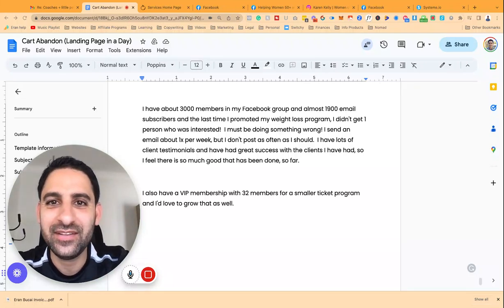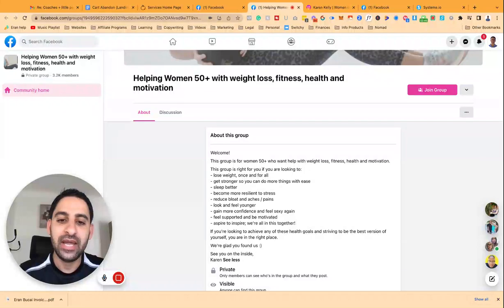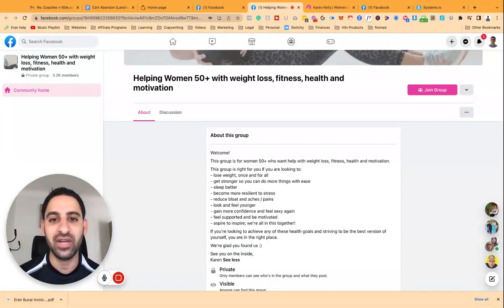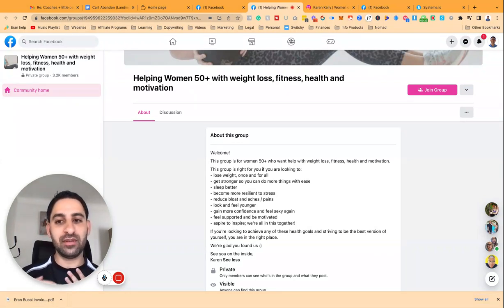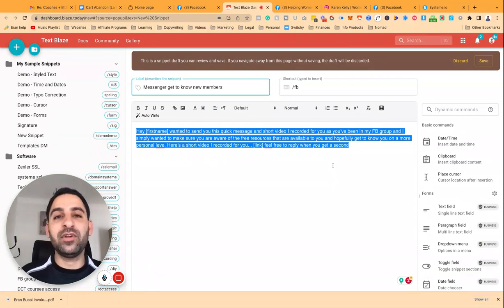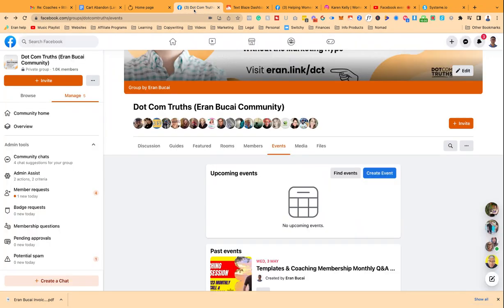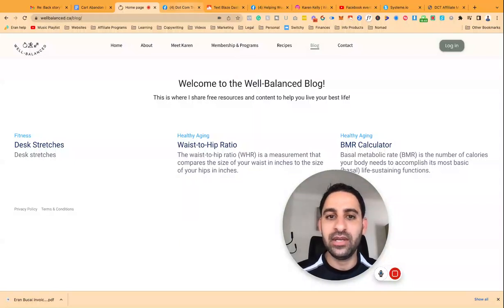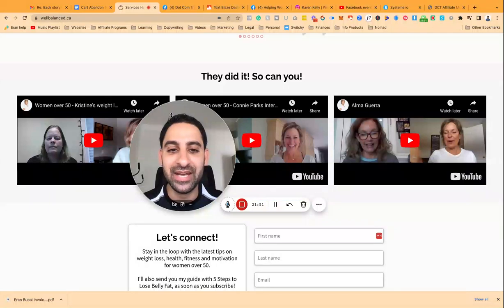How to re-engage a Facebook group to generate sales? 👉 (Karen Kelly Q&A video)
In today's video, I wanted to answer a question that one of the VIP clients in my Dot Com Truths tech support membership asked which was all about how to generate sales from her existing audience (email list and Facebook group).

She has over 3000 FB group members, and over 1000 email subscribers and an existing VIP membership with 30+ members and wanted to increase it.

Karen serves women over 50 to get in great shape.

Here is what she wrote to me: I have about 3000 members in my Facebook group and almost 1900 email subscribers and the last time I promoted my weight loss program, I didn't get 1 person who was interested!  I must be doing something wrong! I send an email about 1x per week, but I don't post as often as I should.  I have lots of client testimonials and have had great success with the clients I have had, so I feel there is so much good that has been done, so far. I also have a VIP membership with 32 members for a smaller ticket program and I'd love to grow that as well.

0:00 - Welcome

0:32 - Who will benefit from this information?

0:47 - Introducing Karen and quick view of her website

1:26 - How to re-engage a Facebook group

2:03 - Optimizing your Facebook group and creating a short video tour / digital asset that tells people what you do and what your community is about

4:19 - Example of a short community / website introduction video

7:05 - Pointers when creating a short introduction video

8:07 - Why you shouldn't be "salesy" in your introduction video

8:47 - What else can you use the introduction video for?

9:28 - (Strategy #1) Creating a template message for new community / group members and linking your welcome / introduction video

12:10 - How to use TextBlaze to automate your messages

13:15 - What to do about Facebook limiting the amount of messages you can send out in a day

14:35 - (Strategy #2) Creating a community event

15:23 - How to send out notifications and invite people to join your event

16:15 - Changing from pitch emails to story based emails

16:58 - Example of a story based email

18:32 - Why use story based emails over pitch emails?

19:27 - Using your Facebook testimonials and creating a separate testimonials page / funnel

20:12 - Tweaking and testing different offers

21:00 - Final thoughts and closing